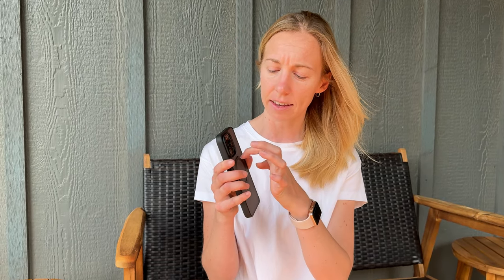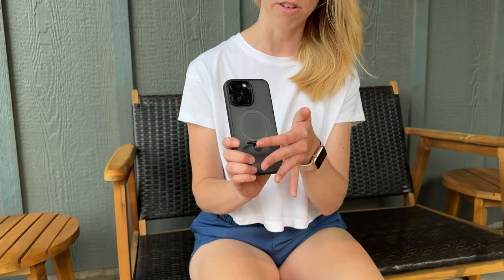Things to know about the Crave Stand Case for iPhone 15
Learn more and see this iPhone 15 case with a stand up close